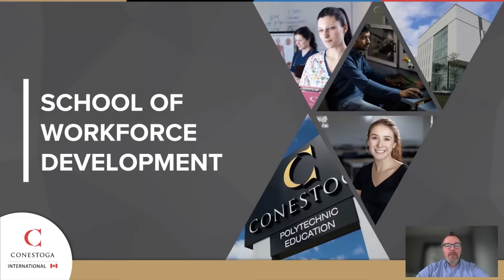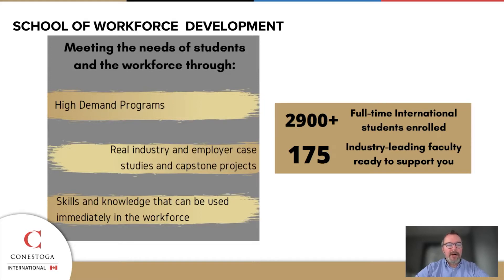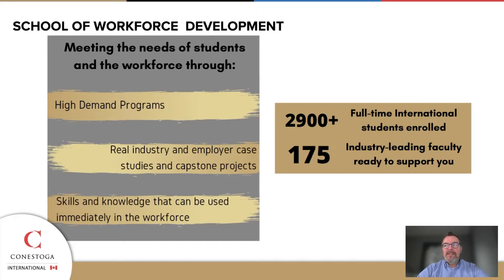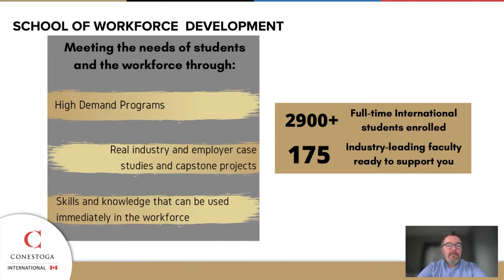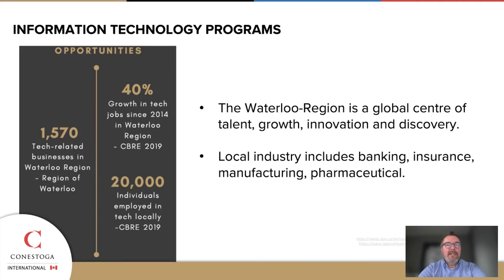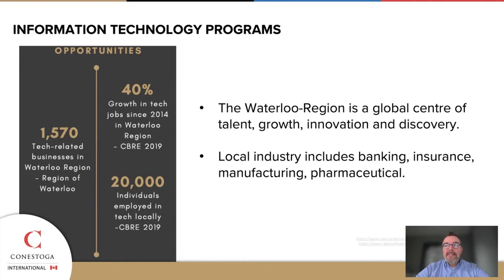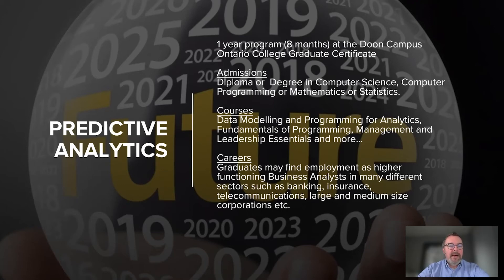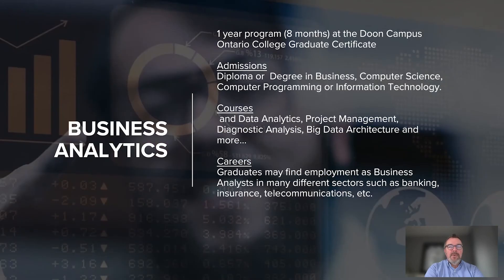Predictive Analytics, Business Analytics and Cloud Data Management with Scott Dart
To be successful in business today, you need to be proactive, forward thinking, and able to anticipate outcomes and behaviours based upon the data you collect. Predictive analytics is an area of statistics that deals with extracting information from data and using it to predict trends and behaviour patterns. If you have a background in computer science, computer programming, mathematics, or statistics and enjoy working with statistical data, then this could be the program for you. In this Ontario College Graduate Certificate in Predictive Analytics, you will learn about statistical applications for data analysis, data modeling practices, and big data analytical techniques. Through individual and group activities and case studies, you will use predictive modeling and analytical techniques to bring together the management, information technology, and business modeling processes in order to make predictions about future trends. Businesses and industries can use the patterns found in the data to identify risks and opportunities for future decisions and effectively interpret data for their benefit.

The need for business analytics in today’s fast-paced world necessitates that employees possess the skills, technologies, and practices for continuous exploration and investigation of past business performance to gain insight into what happened and why. A well-trained business analyst will use the insights to help drive change and business planning within organizations. You will learn how to describe, interpret, and inform business decisions in specific areas of data-driven business. You will improve your data literacy skills and develop an analytic mindset that will help you make strategic decisions based on data. The Business Analytics Ontario College Graduate Certificate program focuses on two of the four types of analytics used in business - Descriptive Analytics and Diagnostics Analytics. Using these two types of analytics, you will practice summarizing data findings to communicate what is currently going on in business and help stakeholders see what contributed to the outcome of your findings.

Accelerate your career by learning best practices, tools, techniques and cutting-edge innovative technologies to be successful in today's “Big-Data-driven” digital economy. Today’s organizations need a single integrated platform that will accelerate shared business processes and allow employees to make better-informed decisions. The need to simplify access to business data and provide a competitive advantage and growth opportunity is essential for successful business operations. In this Ontario College Graduate Certificate program, you will discover how to enable change in an organization by applying your learned background in cloud data management and collaboration solutions. Through active, hands-on learning, you will gain the skills required to effectively perform in an enterprise content management role which provides organizational support to business teams and activities by leveraging appropriate on-premise and cloud-based IT solutions. You will learn using leading industry software to build a solid skills portfolio in data modeling, emerging technologies, project management, business analysis and change and risk management.